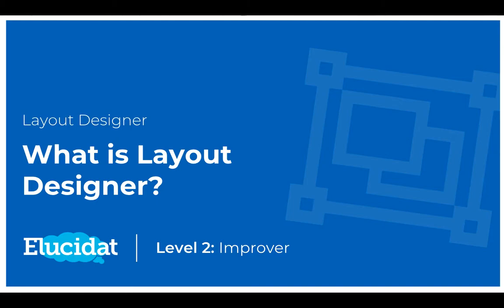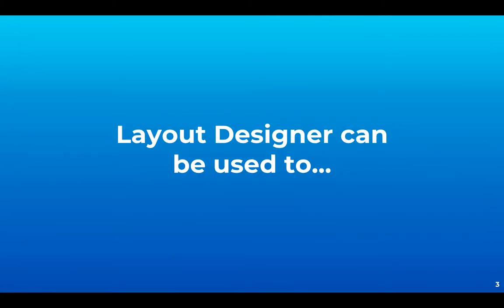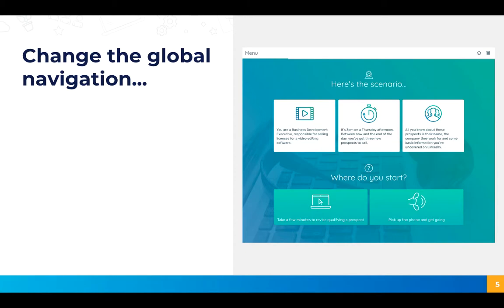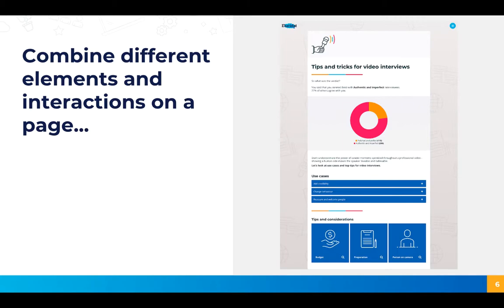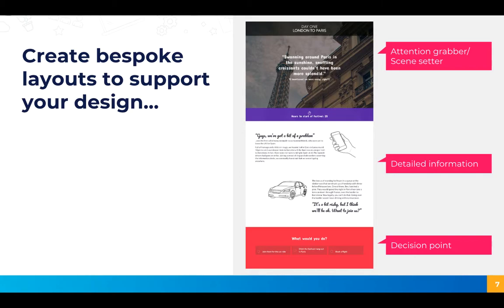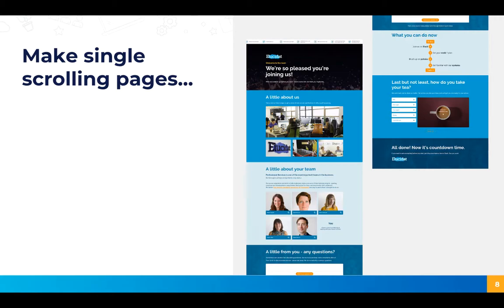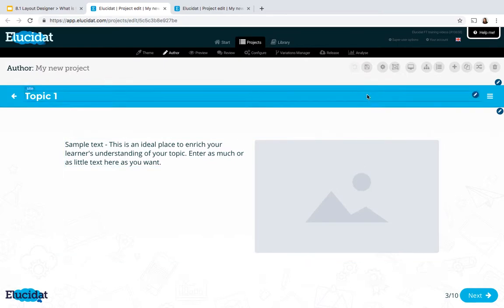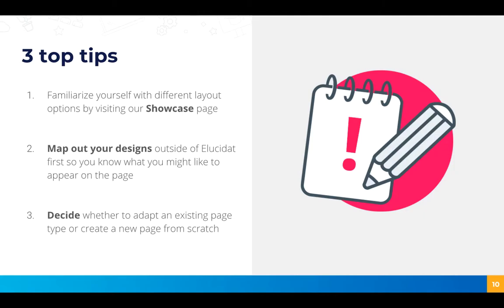What is Layout Designer?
Want to see some more examples of what you can create with Layout Designer? These Elucidat examples from our showcase page have used Layout Designer to create custom pages:

- Interactive Storytelling using Layout Designer to layout content and visuals effectively
- Gamified Scenario using Layout Designer to add audio pop-ups into question pages